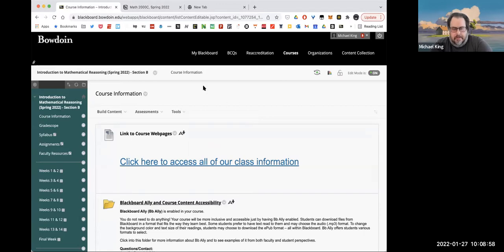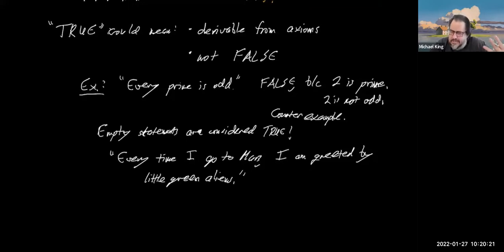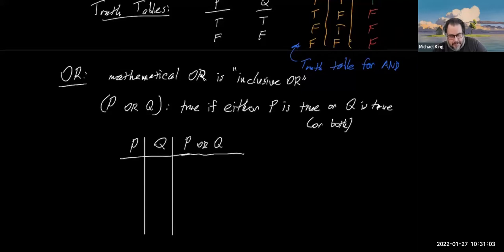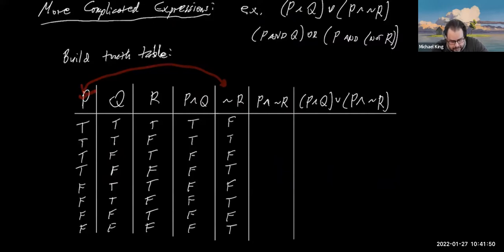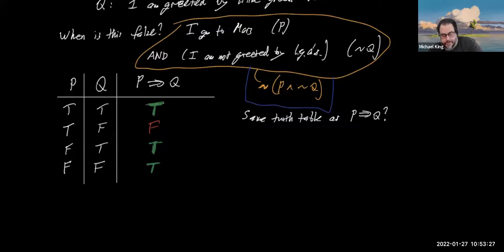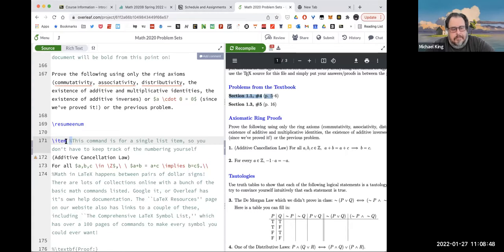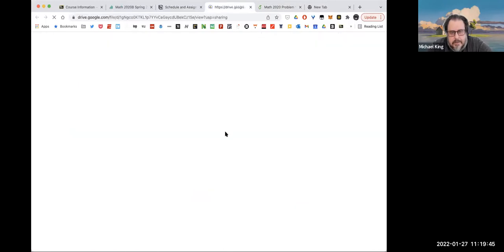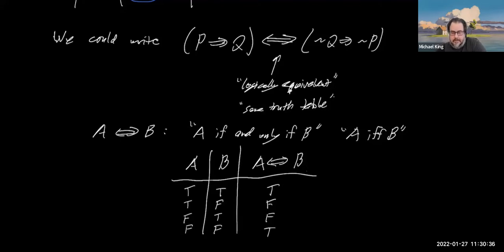Intro to Proofs class, January 27, 2022